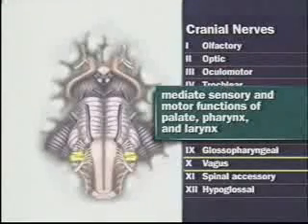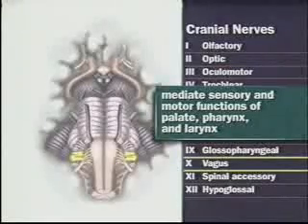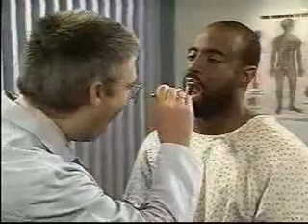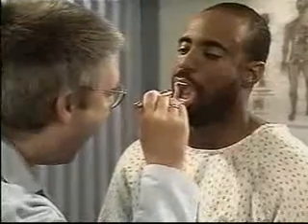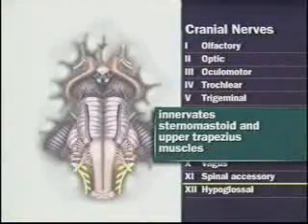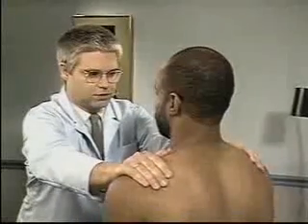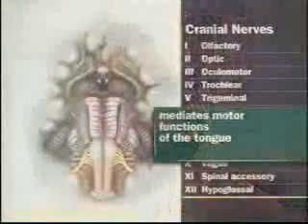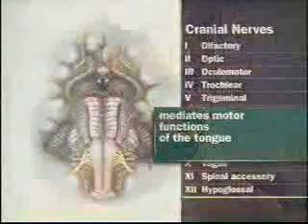Medical Videos - Cranial nerves IX_ X_ XI & XII - Medical Examination